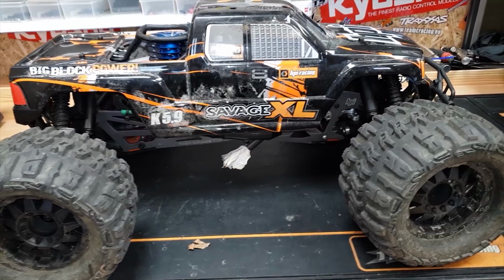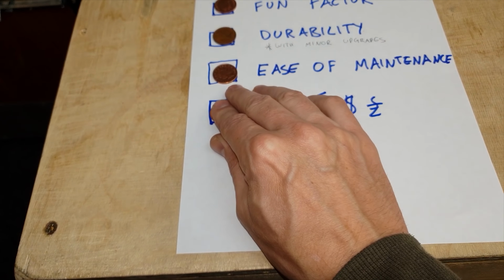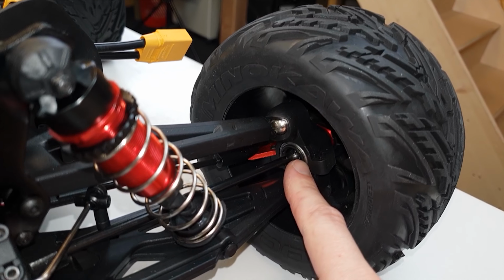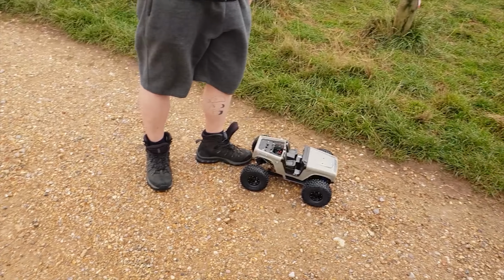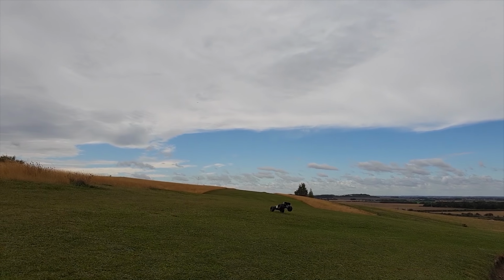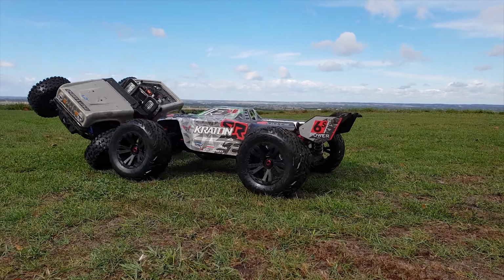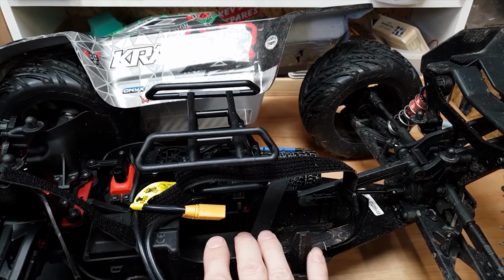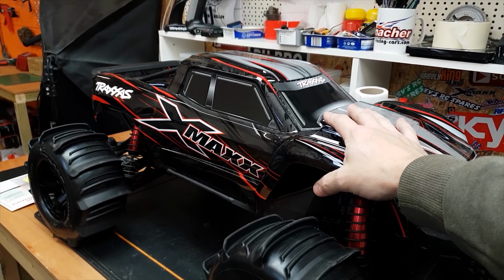ARRMA KRATON V3 UNBOXING + Testing - JUMPS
My Gear
Cameras Canon 70d, sony RX100,  Samsung Galaxy s7, s9, gopro hero 6, hero 5 session,
PC: i9 64gb 1080ti 3x M.2ssd    Premiere pro cc